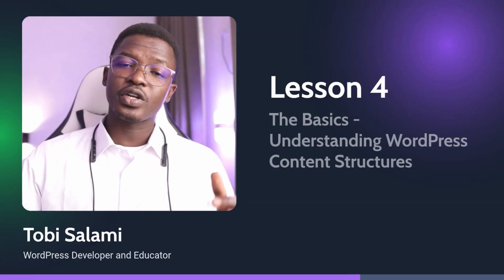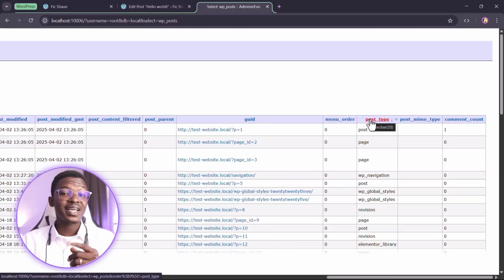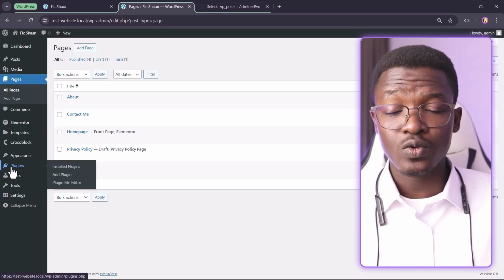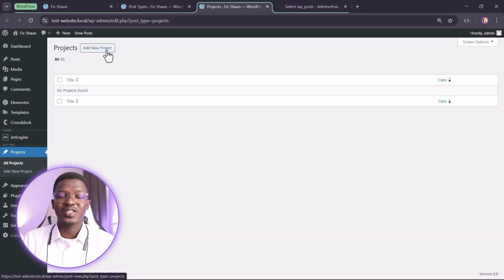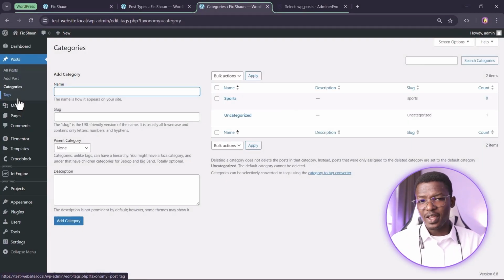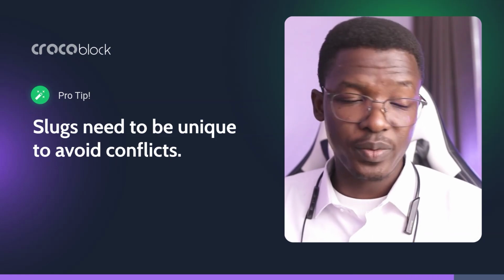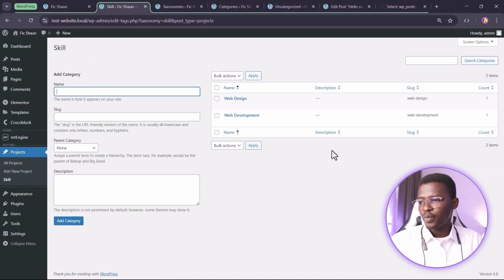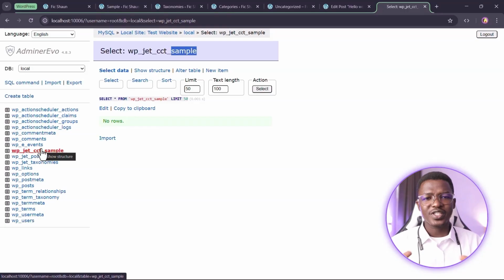WordPress CPTs, Taxonomies & Custom Content Types | Crocoblock Academy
Want to understand how WordPress organizes content — and how to do it smarter? This is Lesson 4 of the free Dynamic WordPress Course for Beginners — led by WordPress educator Tobi Salami.

In this lesson, you'll dive into the core principles of WordPress content architecture: posts, pages, custom post types, taxonomies, terms, and tags. You'll learn how to organize content the smart way — and discover a powerful Crocoblock tool that solves a key WordPress performance limitation.

What you'll learn:
🔧 How WordPress structures content under the hood
🔧 What custom post types (CPTs) are and how to create them
🔧 How categories, tags, and custom taxonomies work
🔧 What archive pages are and why they matter
🔧 Custom Content Types (CCTs) — JetEngine's CPT alternative for better performance

⏱ TIMESTAMPS:
00:00 Introduction to Lesson Four
00:22 Understanding WordPress Content Structures
02:47 Exploring WordPress Database
09:40 Creating Custom Post Types
16:14 Categories and Tags in WordPress
21:55 Introduction to Archive Pages
24:58 Creating Custom Taxonomies
32:32 Custom Content Types Innovation
35:54 Conclusion and Next Steps

❓ What is a Custom Post Type in WordPress?
A Custom Post Type (CPT) lets you create your own content categories beyond default posts and pages — like portfolios, testimonials, or listings. In this lesson, you'll create one from scratch using JetEngine.

❓ What is the difference between a taxonomy and a tag in WordPress?
Tags are a default WordPress taxonomy for loose grouping. Custom taxonomies let you create your own classification system for any post type — more flexible and organized.

❓ What are Custom Content Types (CCTs) in JetEngine?
CCTs are JetEngine's alternative to custom post types. Unlike CPTs, they store data in a separate database table — which means faster queries and better performance at scale.